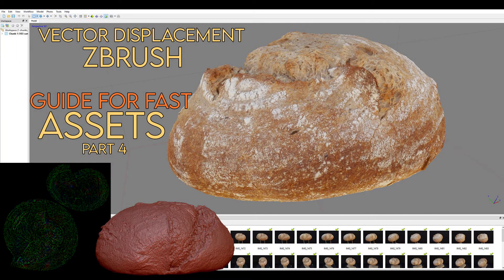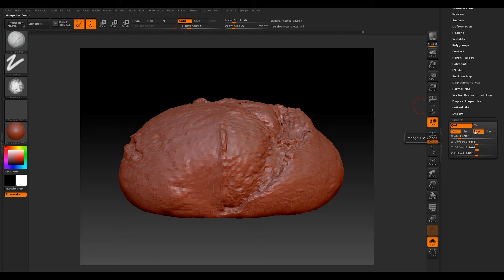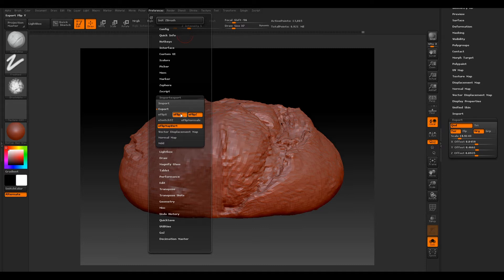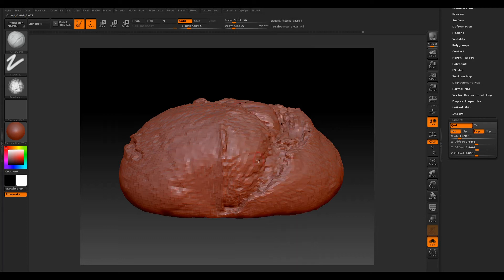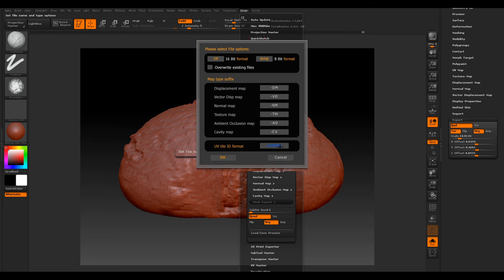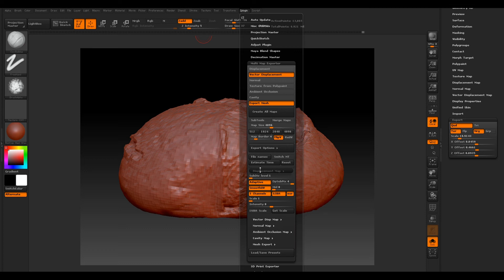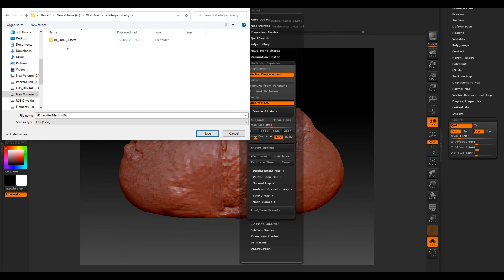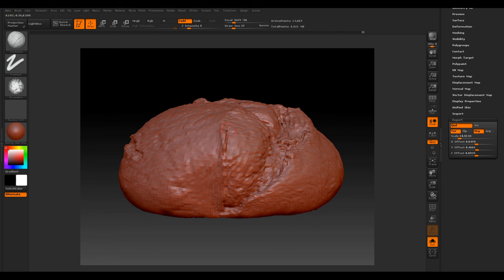Export Vector Displacement In Zbrush - Fast Realistic Assets - Part 4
In this tutorial, I will go through how to export your vector displacement maps and geometry to be used in Maya or your prefered 3d software